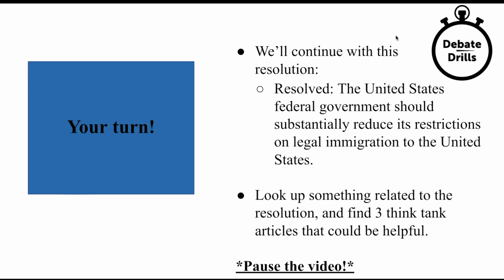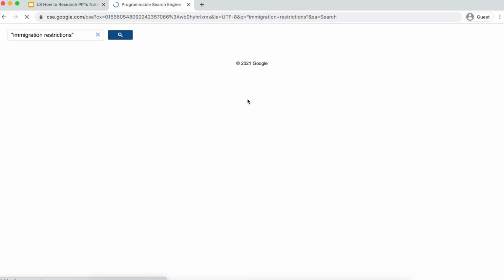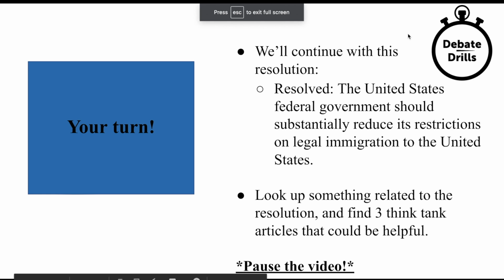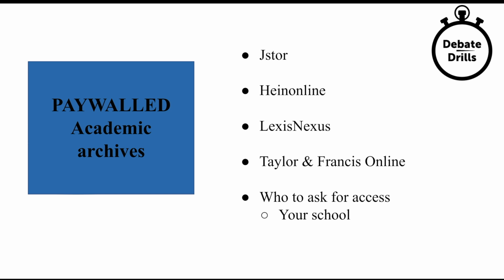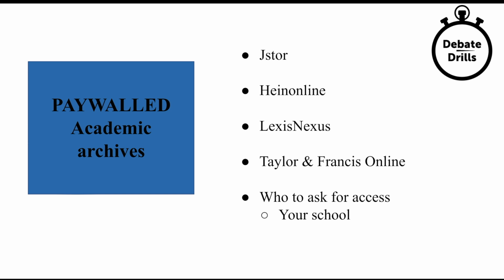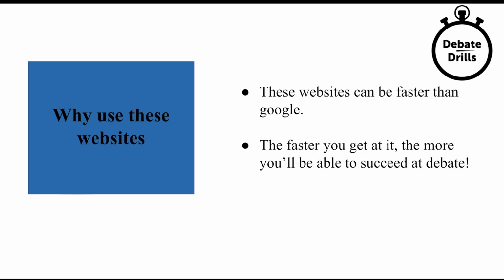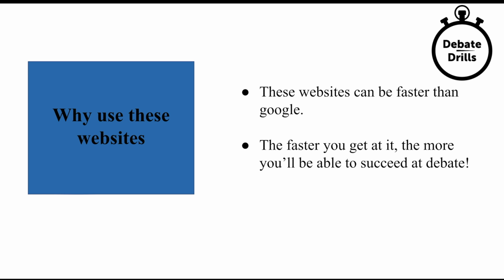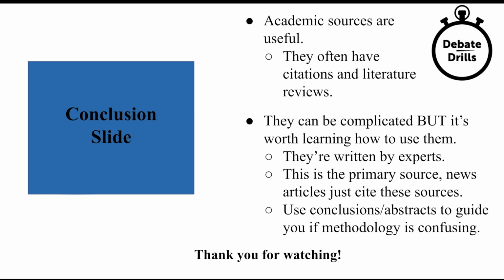How to Research Video Part 6 by Jaya Nayar and Sydney Young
For free videos and self-paced lessons, check out the DebateDrills Academy